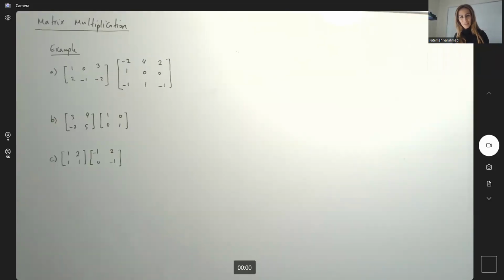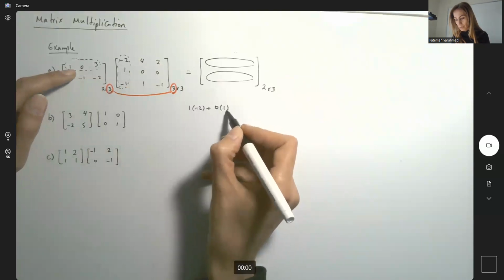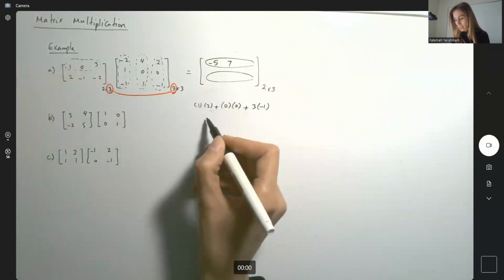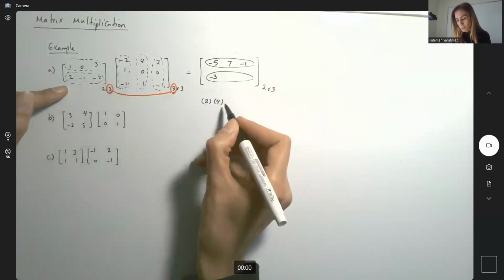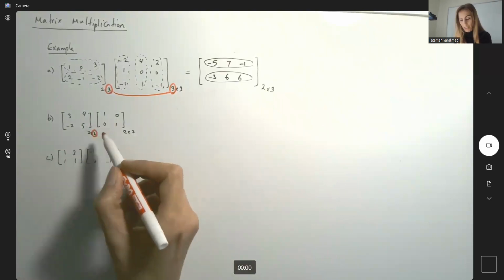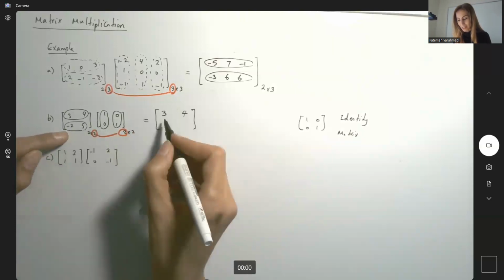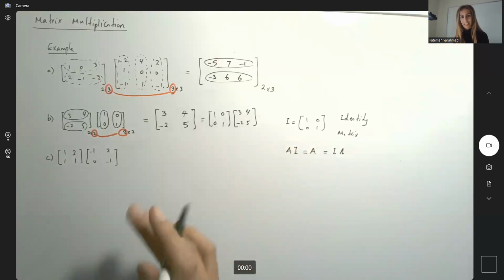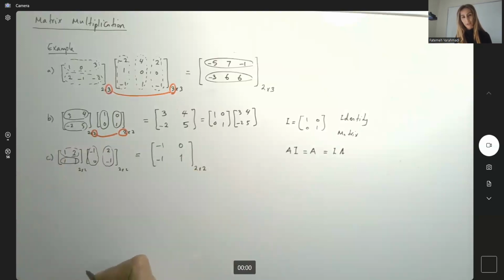Linear Algebra- Matrix Multiplication more examples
Matrix Multiplication more examples